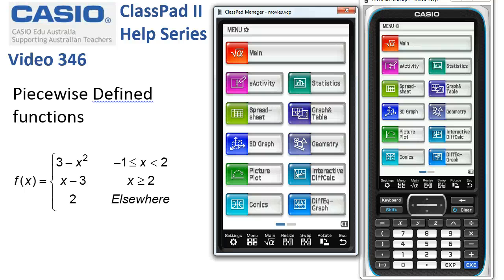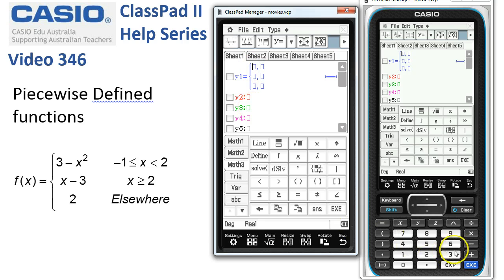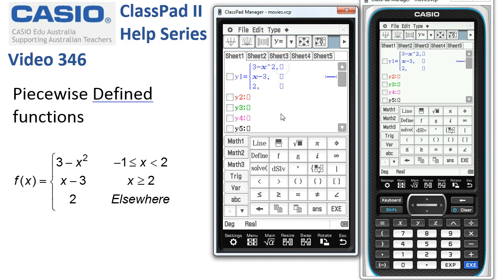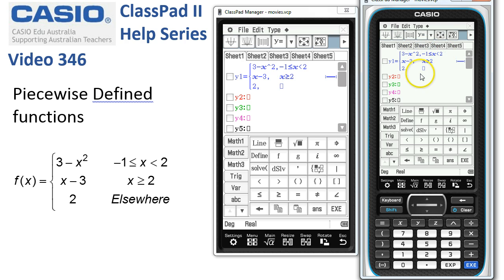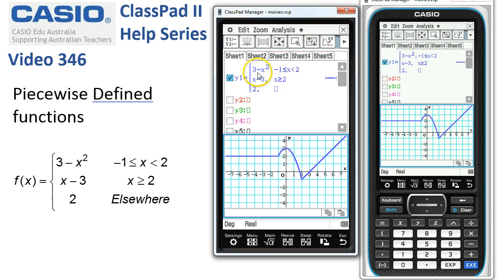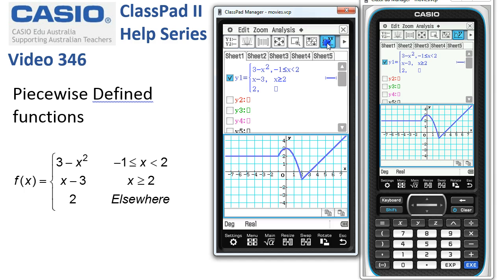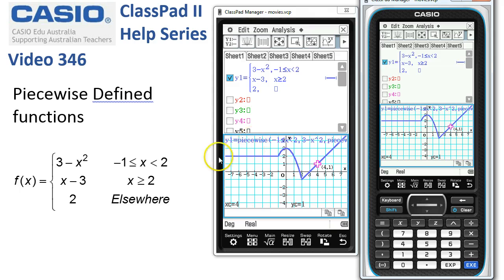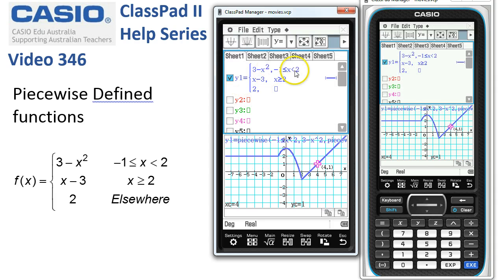ClassPad Help 346 - Piecewise Defined Functions